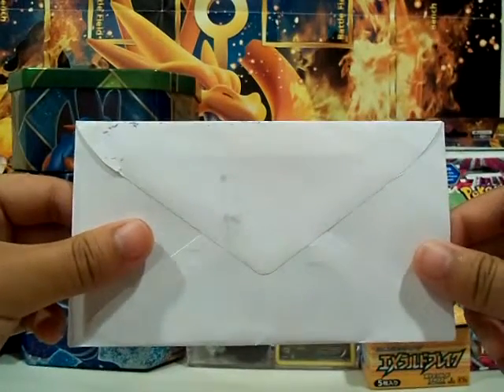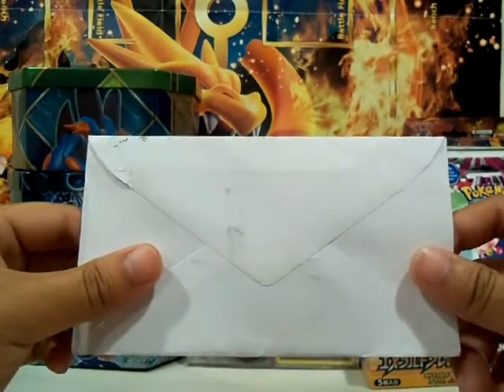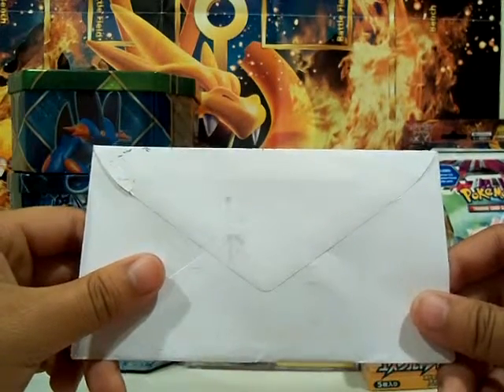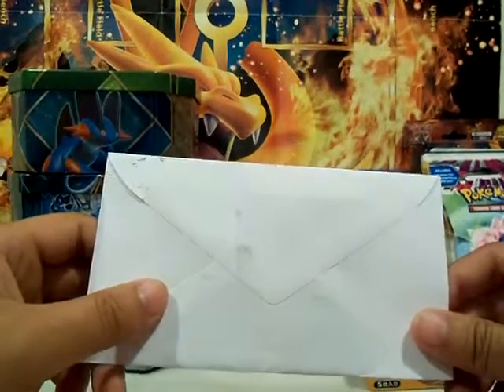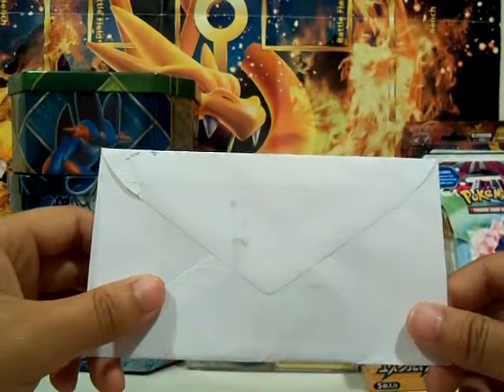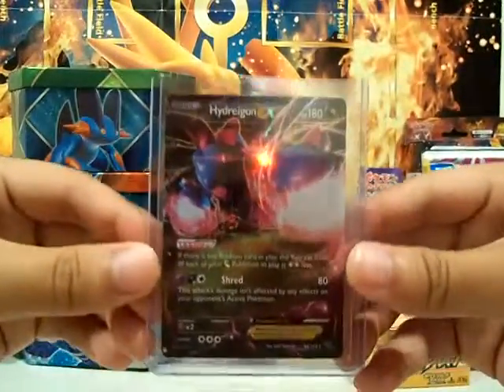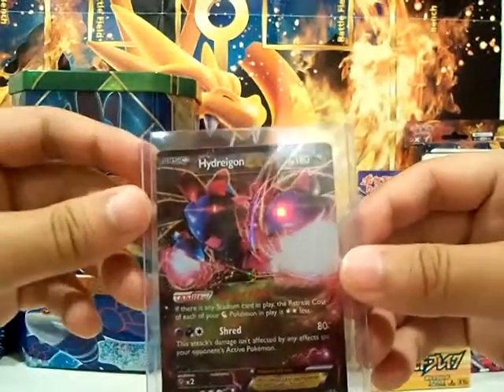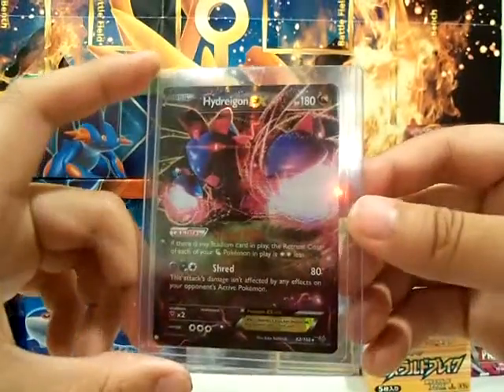Pokemon Quick Mail Opening! Hydreigon EX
Opening my mail from Amazon and getting my Hydreigon EX for a very cheap price. Usually it would cost $2-4 but I got it for 99 cents - $1.30 only! Very good price.